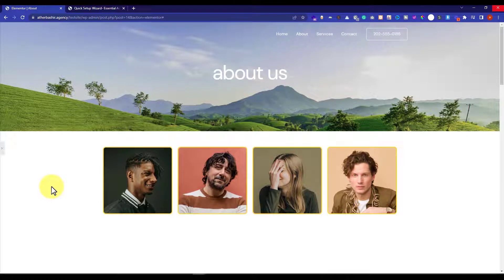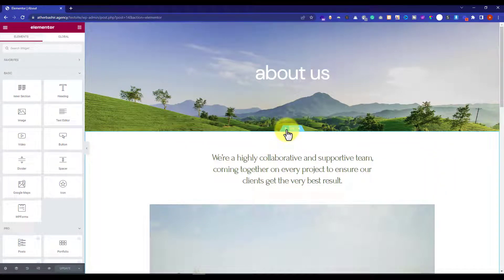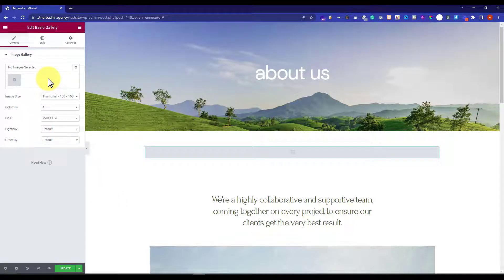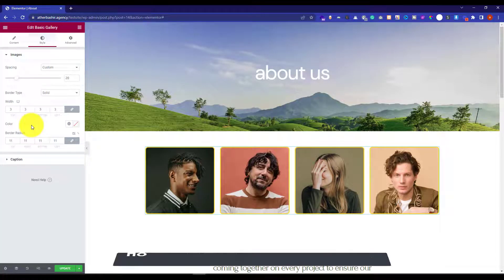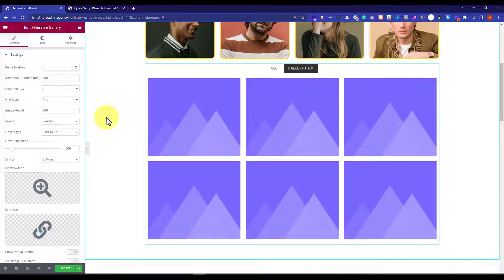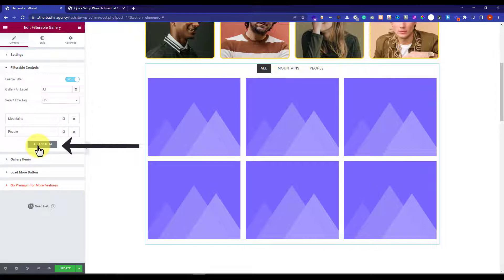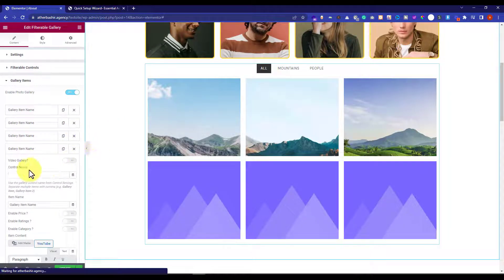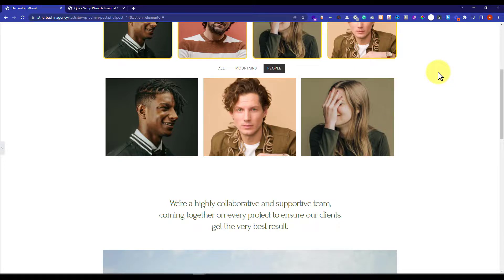How to Add Image Gallery and Filterable Gallery in WordPress 2025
Learn How to Add Image Gallery and Filterable Gallery in WordPress website for free. We are going to create a simple image gallery in WordPress as well as a filterable image gallery in this video tutorial using free WordPress plugins. So after watching this tutorial you can easily add a nice image gallery to your WordPress website to showcase your portfolio.

0:00 Intro
0:18 Install Gallery Plugin
0:39 Create an image gallery
3:15 Install Filterable gallery WordPress plugin
3:58 Create Filterable WordPress Gallery

Step 1: Install Image Gallery Plugin
Go to WordPress dashboard, click plugins ► click add new ►search for Elementor and install it.

Step 2: Create an image gallery
Go to pages and then edit the page with elementor where you want to add an image gallery, or you can create a new page and add a gallery.
From the elementor menu ► add a new section ► search for gallery ► drag and drop the gallery widget to section ► add your gallery images ►adjust image size etc ►hit update / publish .

Step 3: Install Filterable gallery WordPress plugin
Go to WordPress dashboard, click plugins ► click add new ►search for
“Essential addons for Elementor” ► install and activate it.

Step 4: Create Filterable WordPress Gallery
Go to your elementor page ► From the menu search for “Filterable Gallery” ►drag & drop gallery to section ►create filterable controls ►add your gallery images/items ►set filterable control for each gallery item ► hit update / publish.

So, That’s it guys, This is how you can add an image gallery and filterable gallery to your WordPress website.